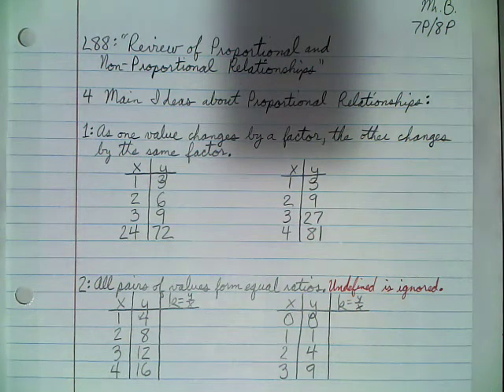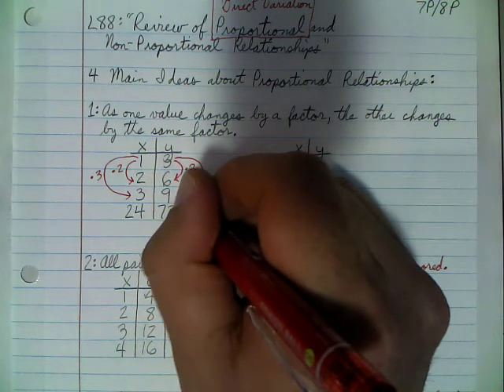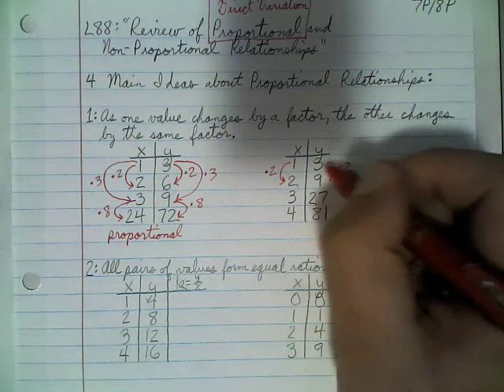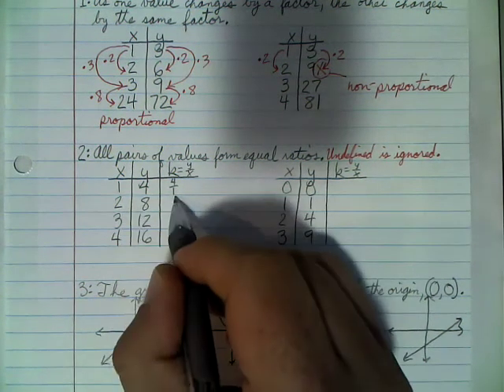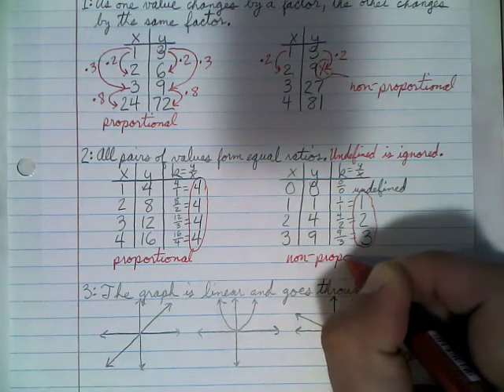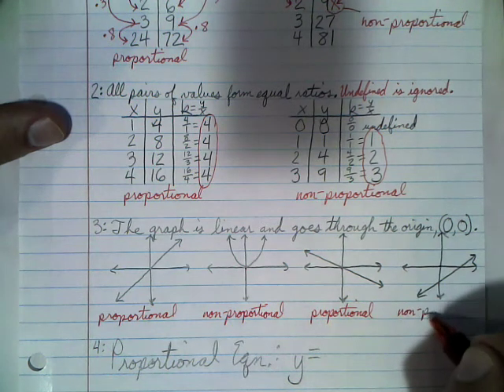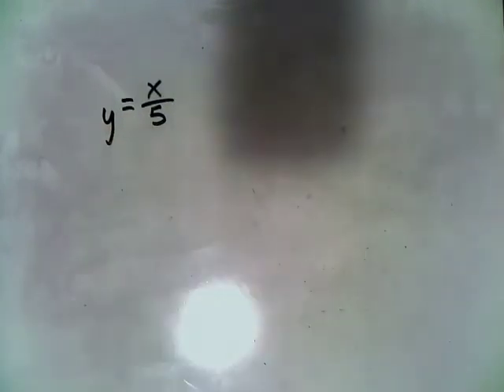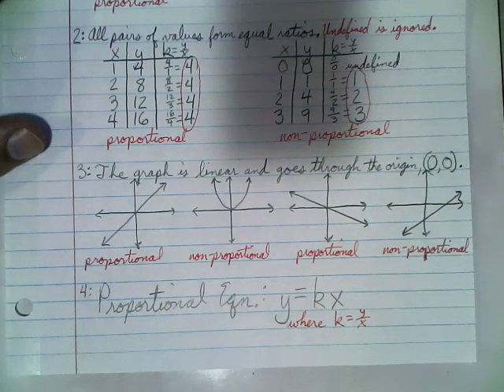PA L88 "Review of Proportional and Non Proportional Relationships"